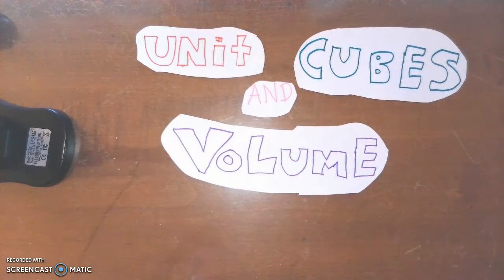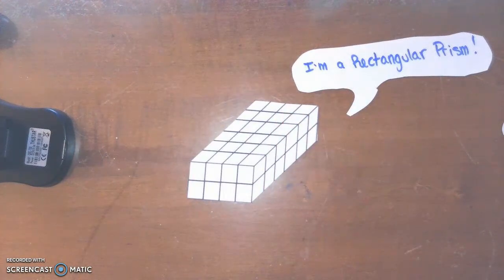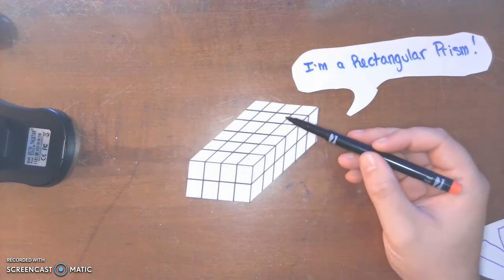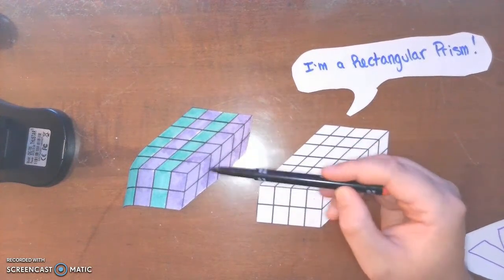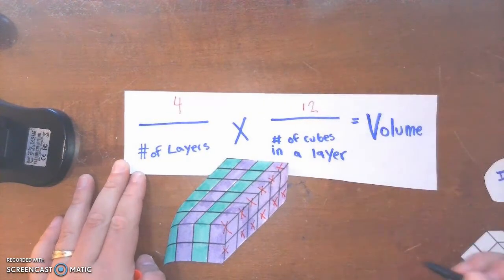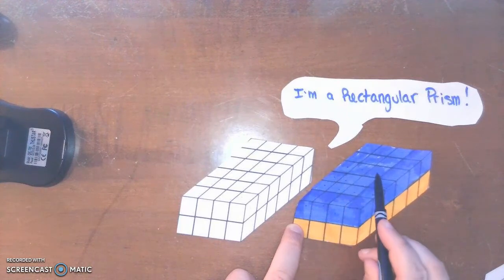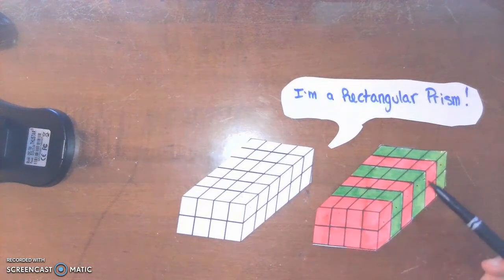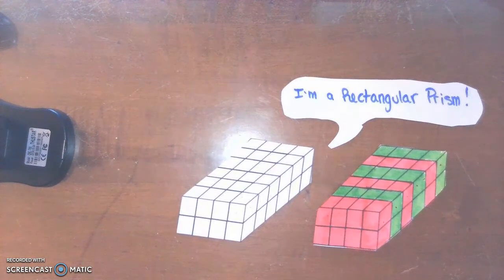Using layers of unit cubes to find the volume of a rectangular prism.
This video demonstrates how the cubes of a rectangular prism can be partitioned in various ways to show discrete layers.  Multiplying by the number of cubes in one layer by the total number of layers present yields the rectangular prism's volume.  This strategy leads students toward deriving the volume formula for themselves (V = Area of the base x height).